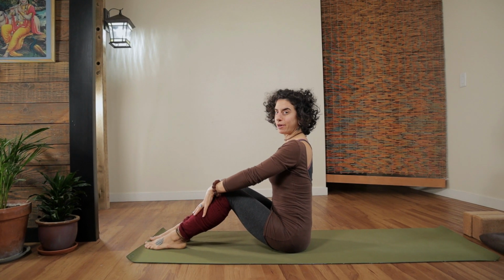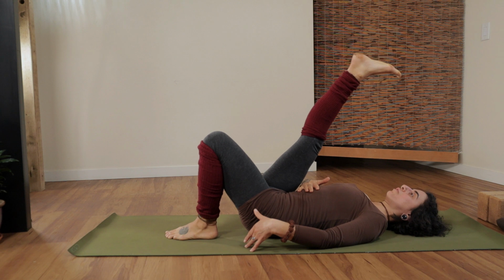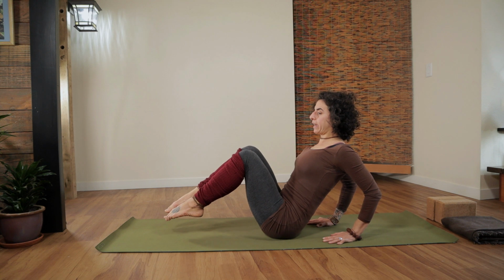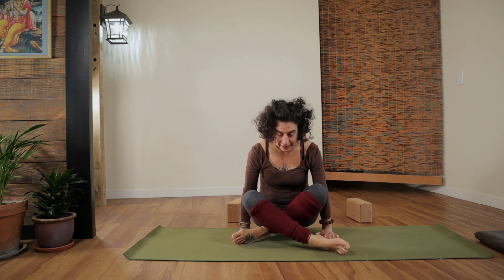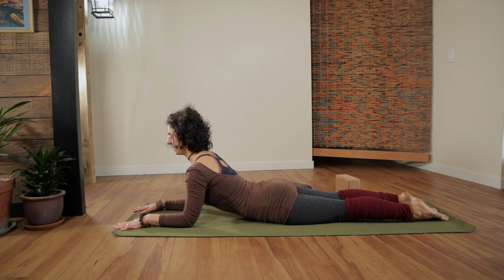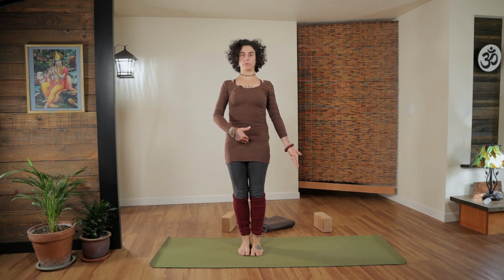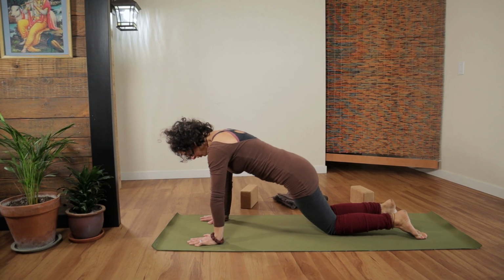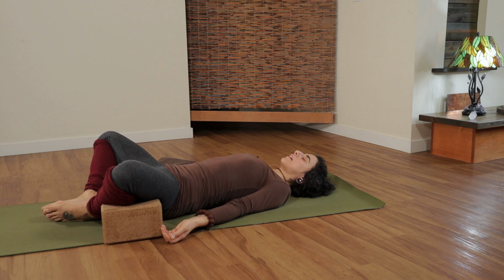Strengthen Your Deep Core, Your Alignment + Your Balance Thru This Level I Core Focused Yoga Class.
Goodmorning, good evening,  wherever you may be...

Today's class will continue our journey to strengthen the deep internal abdominal muscles.
By focusing on finding and engaging these muscles throughout your practice and your day,  will help you cultivate better posture and alignment.  It will also improve the strength and health of the spine, particularly supporting your lower back, and easing you of any discomfort there.

The science of yoga postures is actually a strength based alignment system
that will open your mind up to a new way of being inside of your body.
This new alignment will help you find your full potential as human being  as we all have the potential to strengthen and open ourselves beyond what we are currently manifesting.  It just takes a new practice.

~Cintamani Cloud